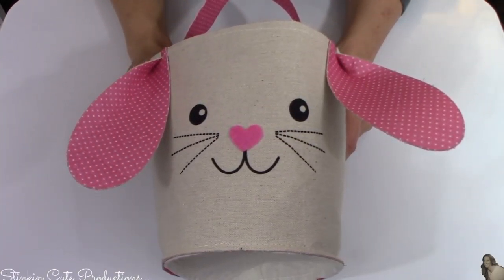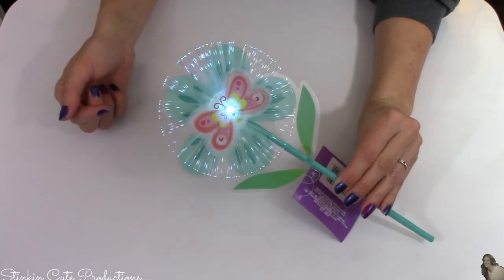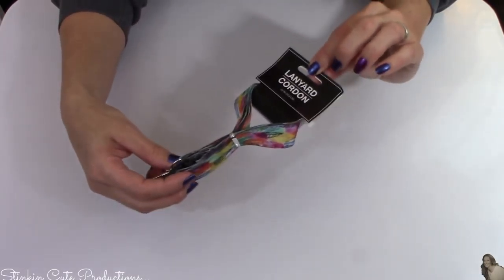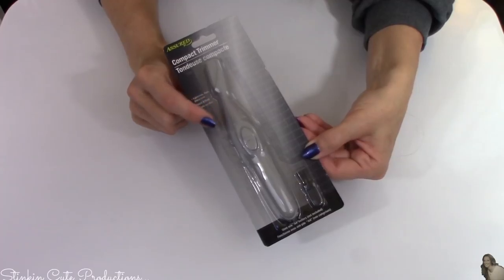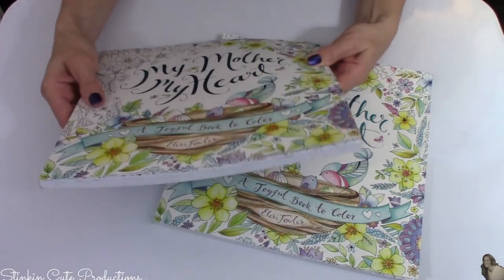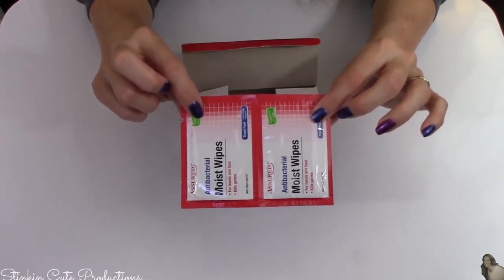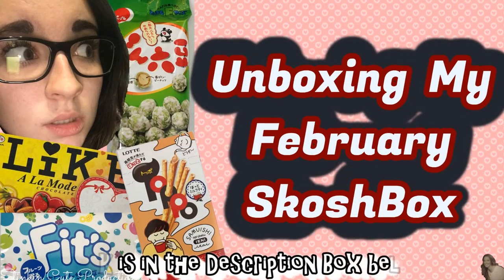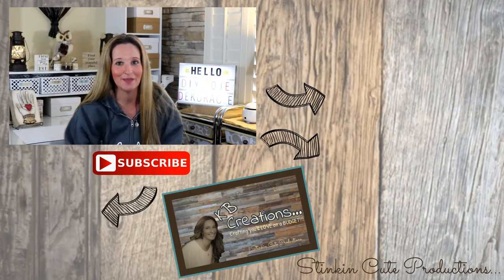DOLLAR TREE HAUL CUTE NEW FINDS | NEW ITEMS | CRAFTING ITEMS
Dollar Tree has some REALLY CUTE NEW ITEMS!!! Come see all the cute New find finds from the Dollar Tree! FUN FESTIVE SPRING DECOR. I also found some items that I'll be using in upcoming DIY's

KB Creations
5022 West Ave. N. Suite 102 #187

HP Envy